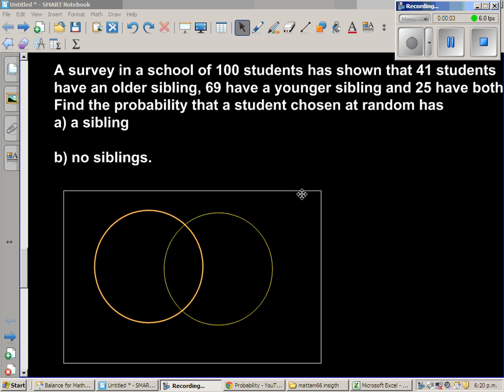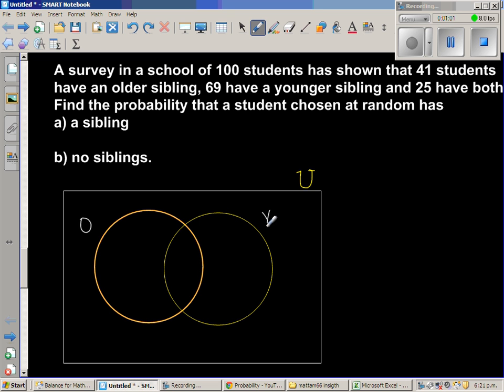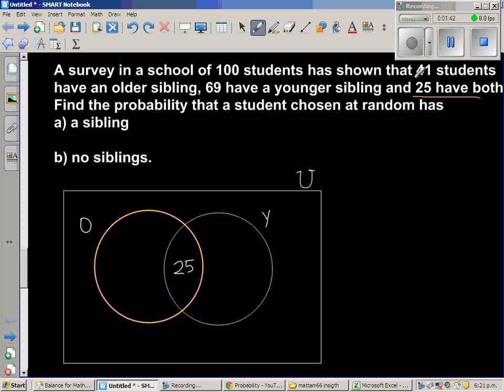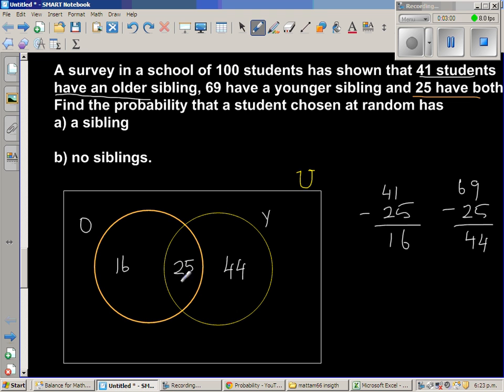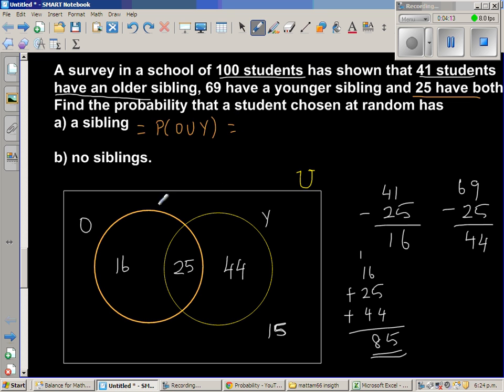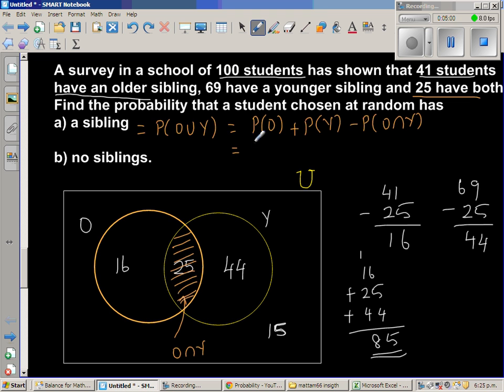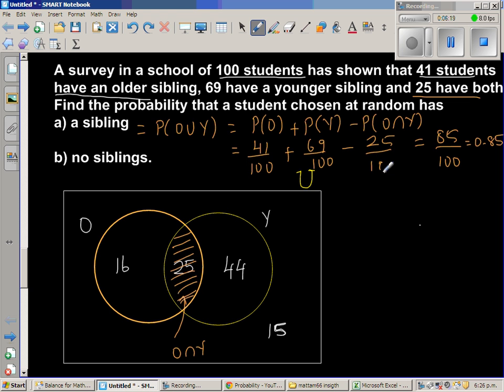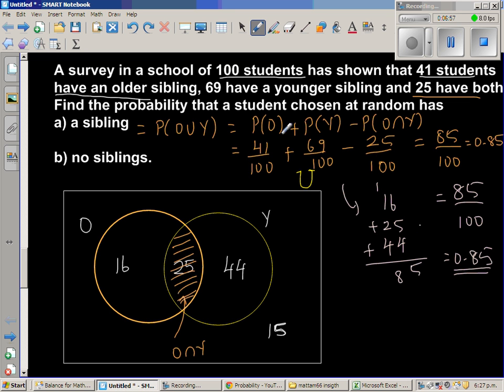Finding probability using Venn diagram - Older and younger siblings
In this video I have explained how you can find the probability using Venn diagram of a everyday situation- Older and younger siblings